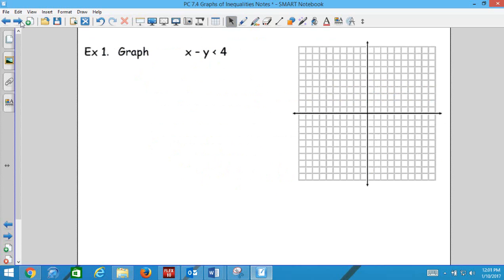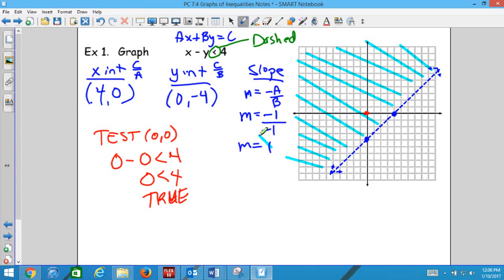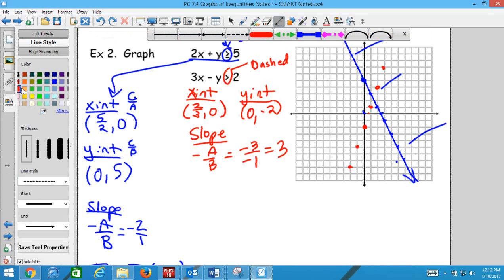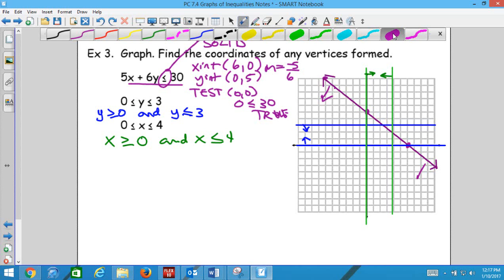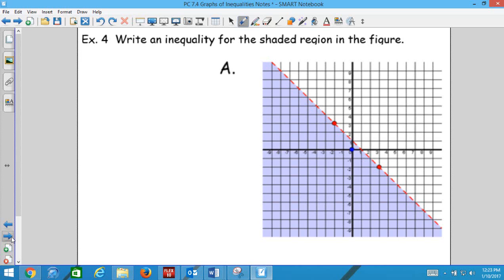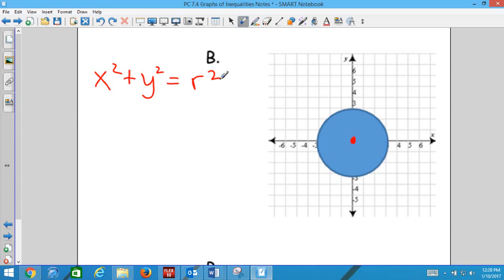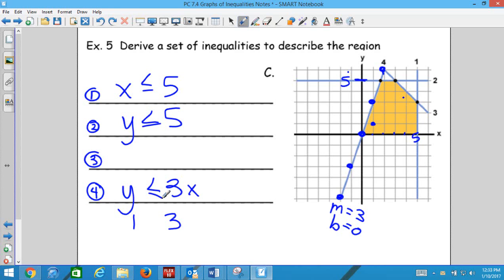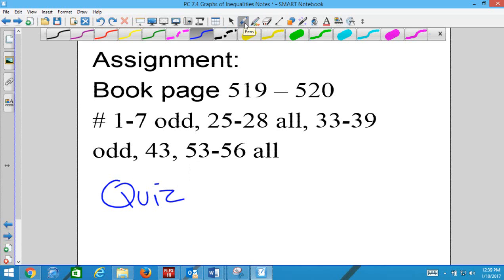PC 7 4 Systems of Unequalities